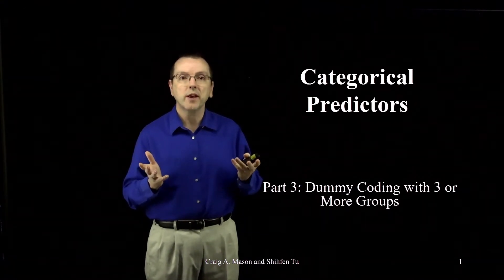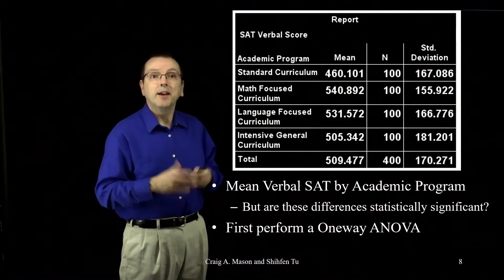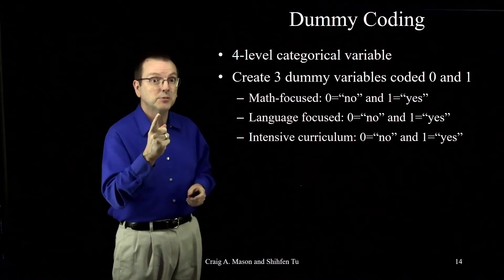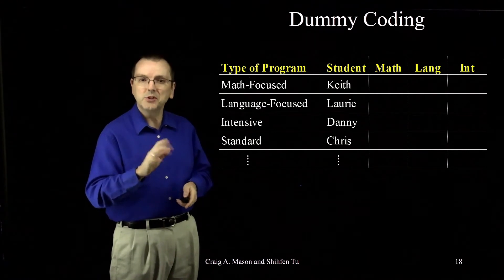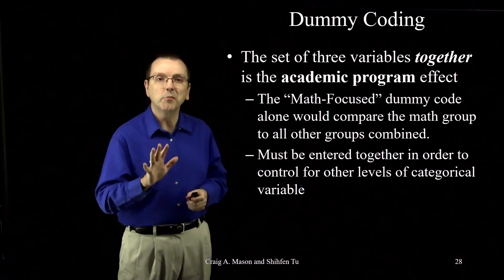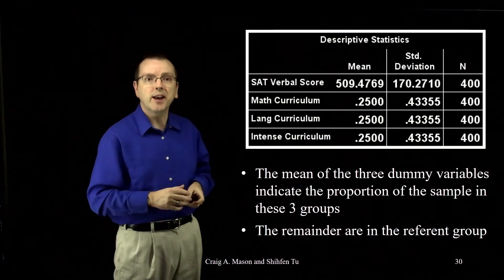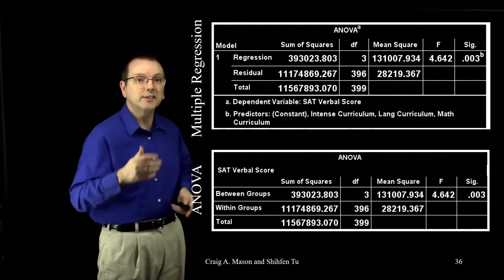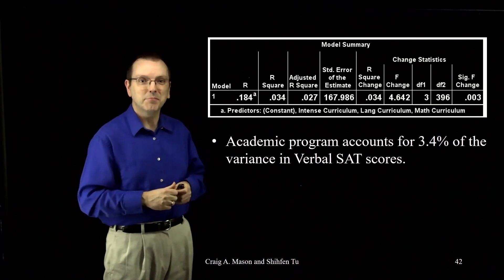Categorical Predictors Part 3: Dummy Coding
In this video, we begin a discussion on how to use dummy coding to compare three or more groups. We address how to create dummy codes, and how to interpret the overall F-test and R squared.